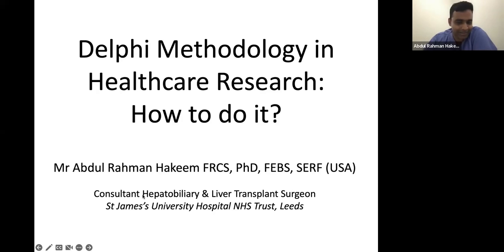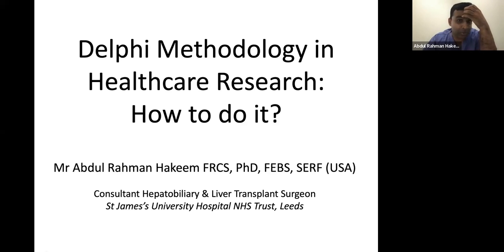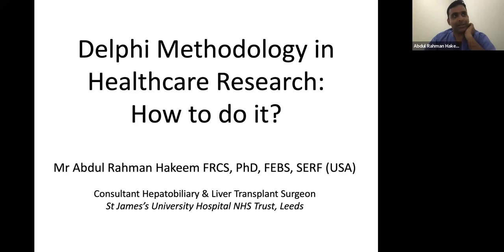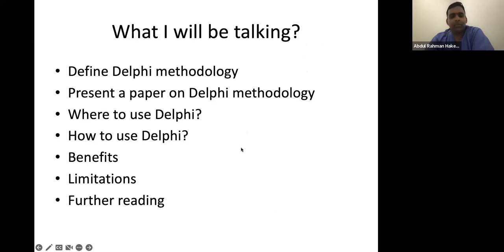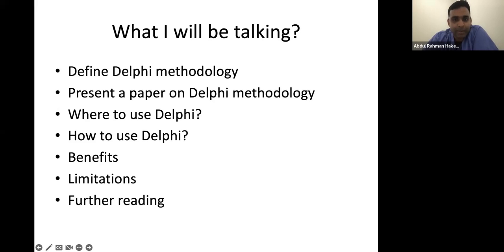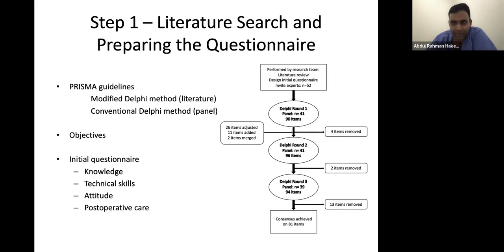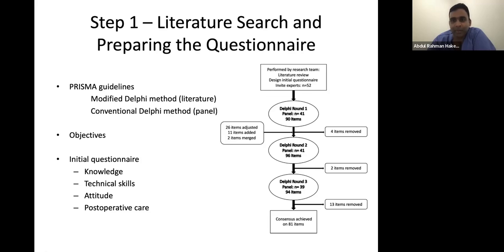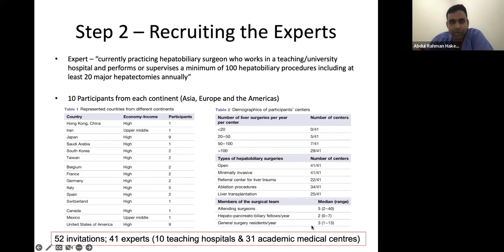CRAMsurg Special Guest Talk! - Mr Hakeem - The Delphi Process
Mr Hakeem - Leeds Teaching Hospitals - Talks about the Delphi process!